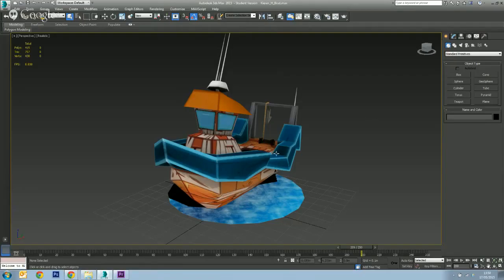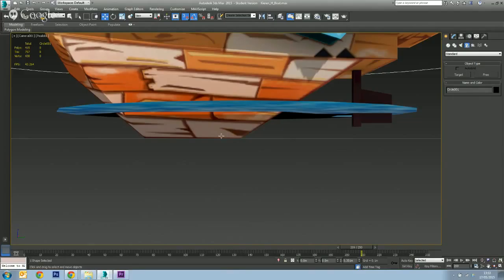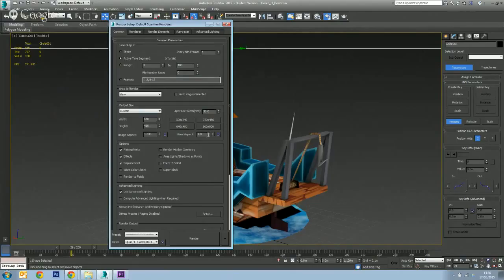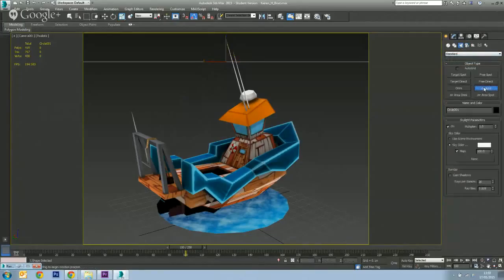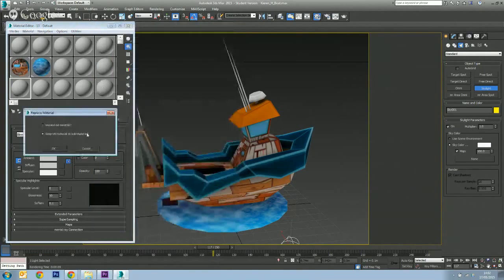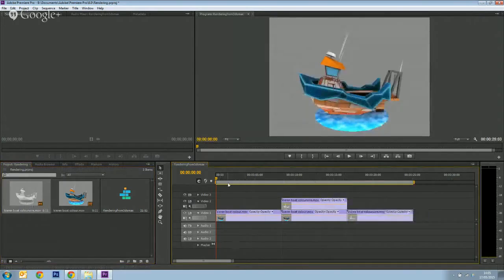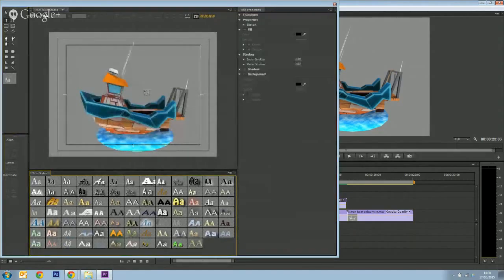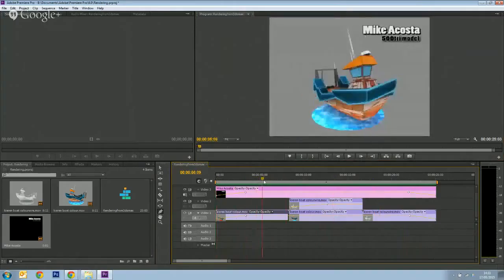Rendering for Presentation/Portfolio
How to correctly render your 3d assets in 3dsMax